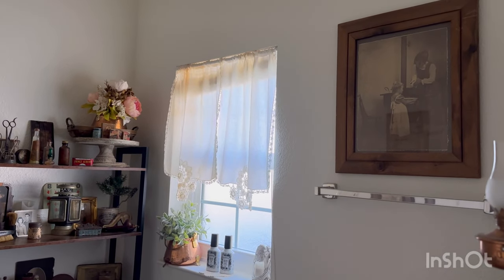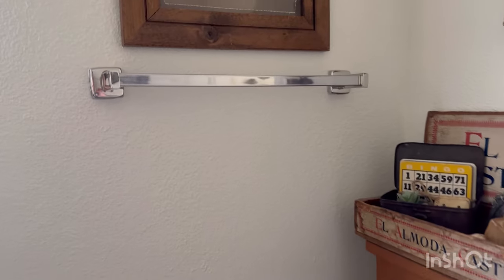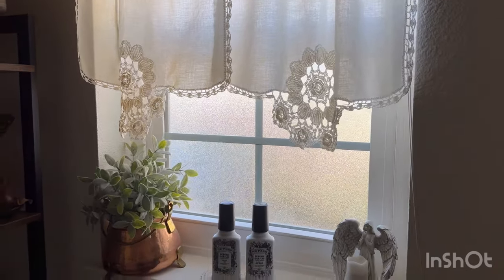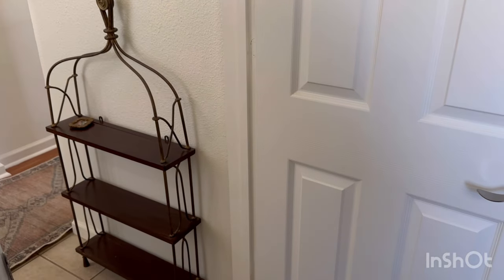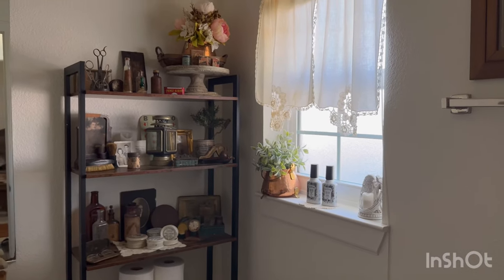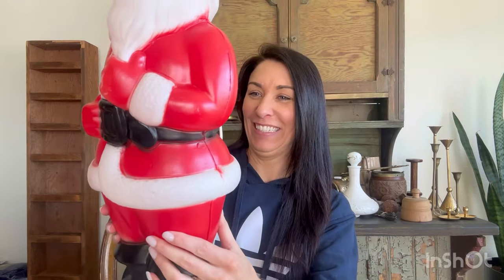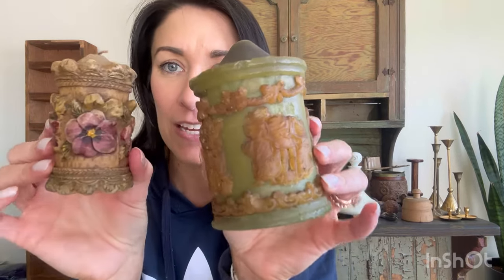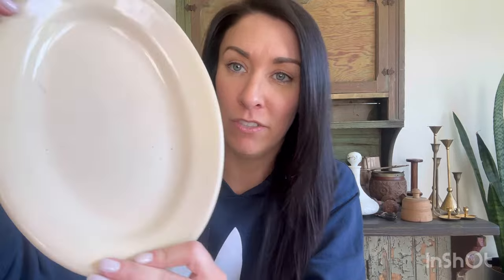Vintage Bathroom Tour, My Old Man Bathroom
Thank you so much for stopping by and watching I hope  you enjoyed the tour of my Old Man Bathroom and mini yard Sale Haul please comment down below and let me know what your favorite find was 🙏🏻❤️

💚My business address
Mandys Old Soul Vintage
Lakeland GA 31635